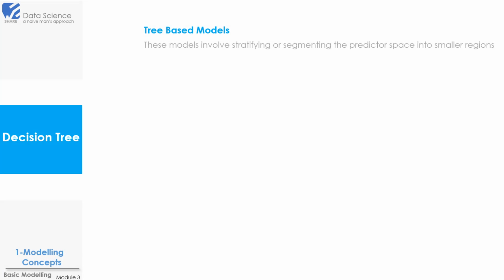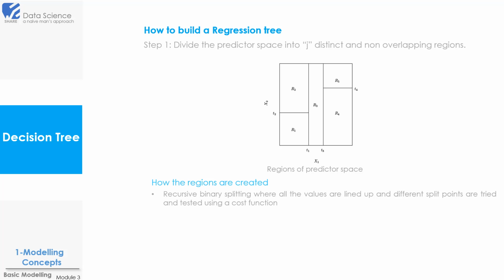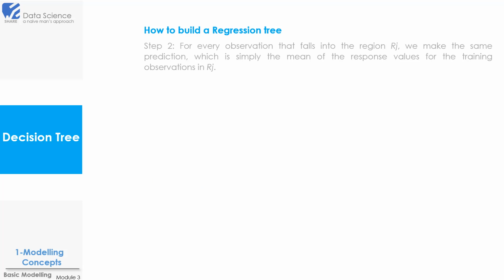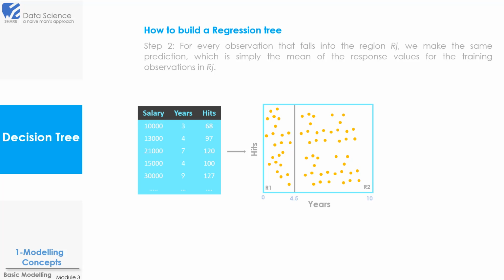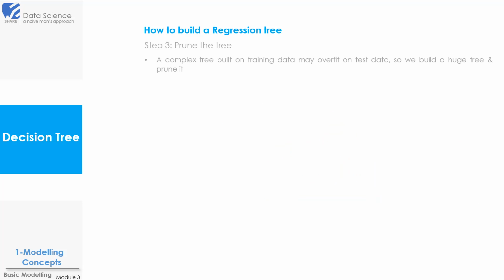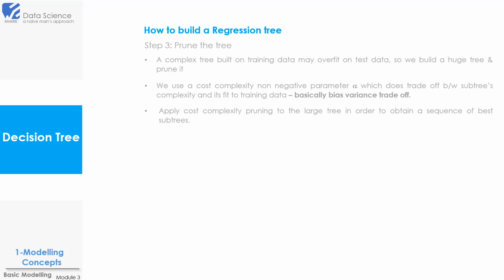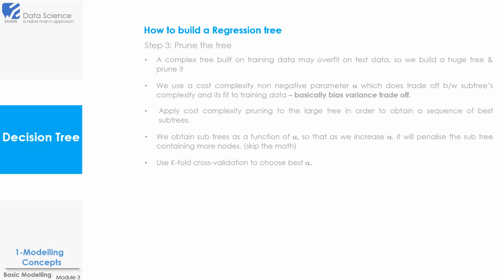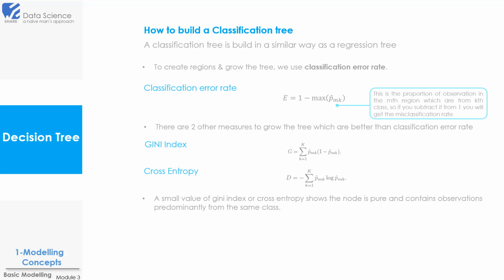Shorts #36- Decision Tree | Data Science with R Full Course